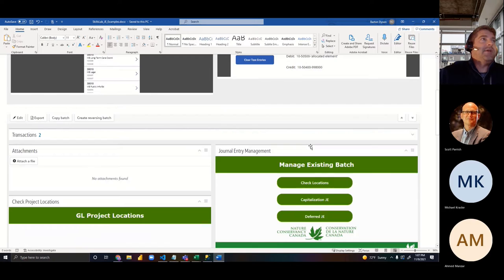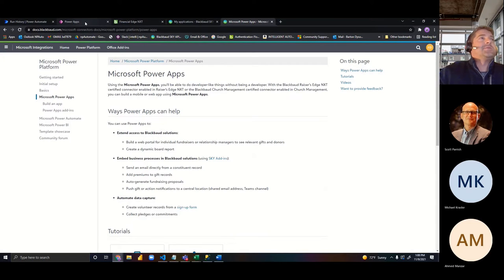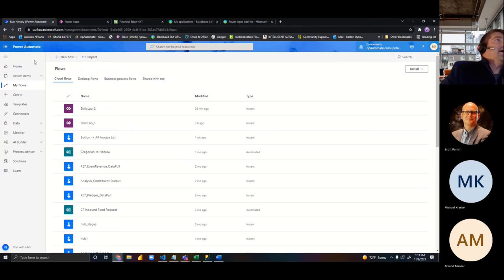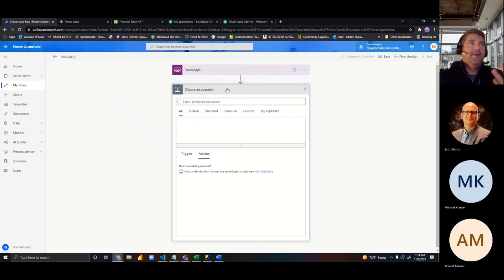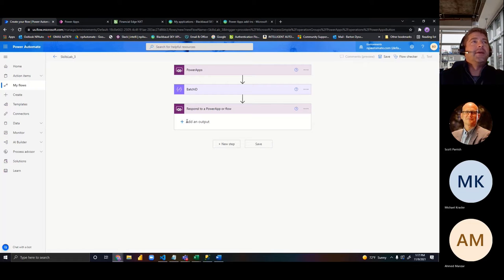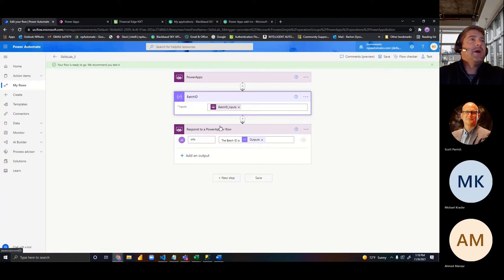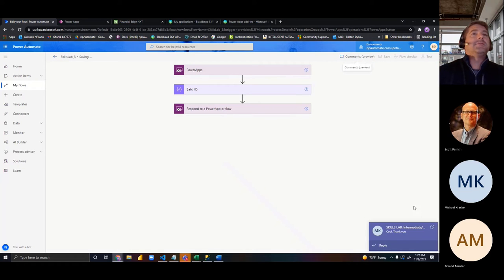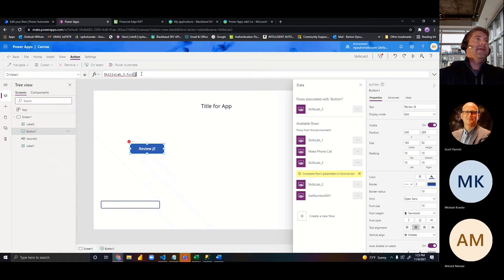Use Microsoft Power Apps w/ Financial Edge NXT records for custom Journal Entry validation processes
Embed Power Apps in a SKY Add-in tile and bi-directionally integrate with Financial Edge NXT in this 2021 Blackbaud Developers' Conference Skills Lab.

To participate fully in the Skills Lab, we recommend you use 2 monitors – one to follow along with your expert instructor and the other available to access critical resources and your own application, or in some cases to follow along with a build.

This session will be using the Microsoft Power Platform and assumes that all attendees will have appropriate privileges to create a workflow in Power Automate and to create a new custom connector. You can confirm access by:
- Visiting now and clicking on “Create” in the left sidebar navigation.  If you are prompted to upgrade, then you do not have rights.
- Clicking on Data, Custom Connectors.  You should see an option in the upper-right to add a New Custom Connector. If you do not see this option, then you do not have rights.

In this Skills Lab, we will be creating a journal entry transaction and vendor/invoice approval workflow. Please complete the following steps prior to the Skills Lab:
1. Create a SKY Developer account if you do not already have one. This account represents you as a developer within the Blackbaud Developer Portal.
2. Download the Financial NXT custom connector for the Microsoft Power Platform from GitHub.  Then, visit Power Automate and click Data, Custom Connectors, Choose New Custom Connector, Select “Import an Open API File”. We will go over this part of the process very quickly in the Skills Lab.
3. Document and have handy your organization’s business rules for approvals on new transactions and vendors.